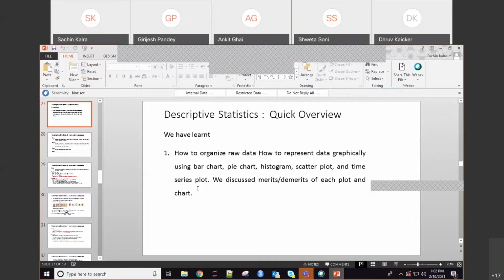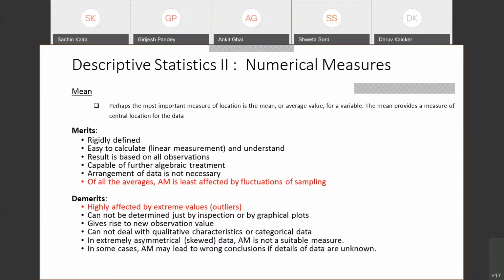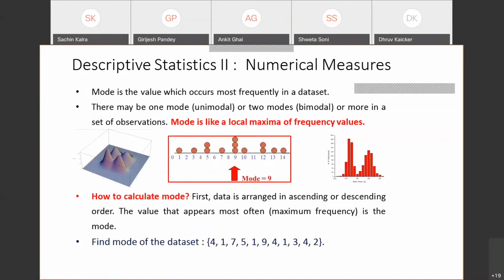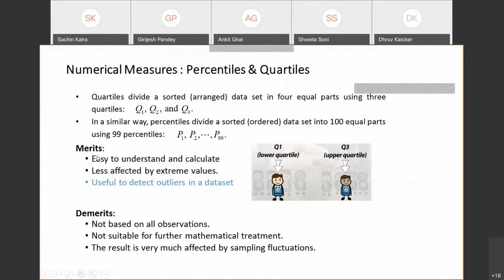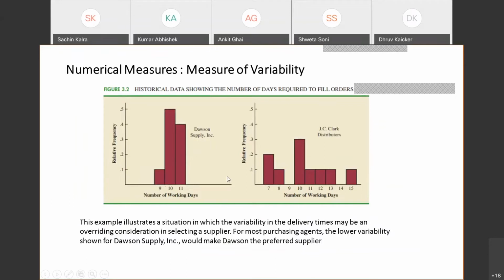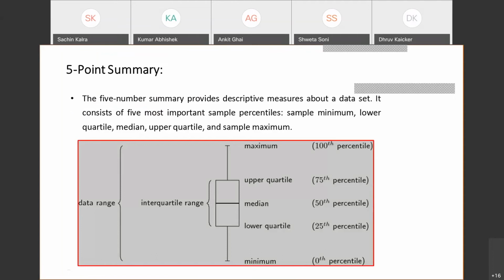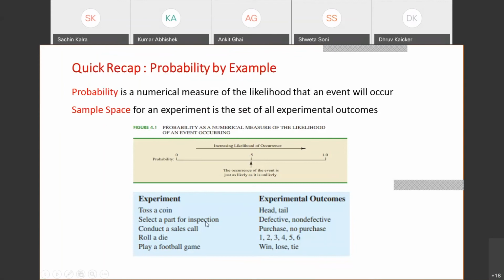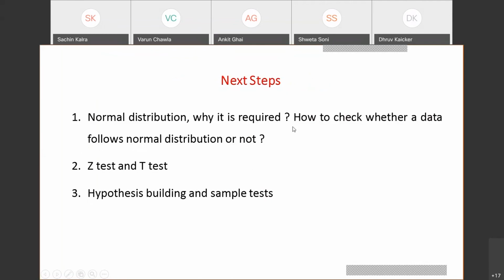Applied Statistics for Data Science | Foundation Crash Course | Part - 2/2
Applied Statistics for Data Science | Basics Explained will help users build an understand for foundational statistics & learn basic concepts of descriptive statistics and apply them accordingly in their project.